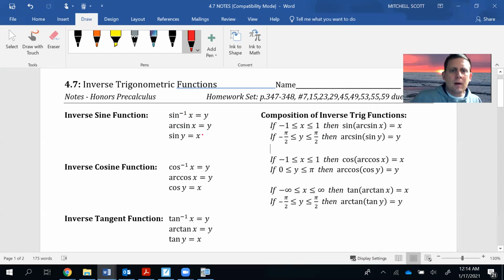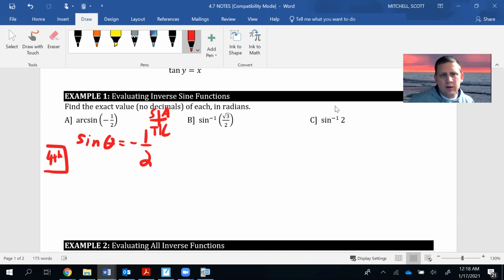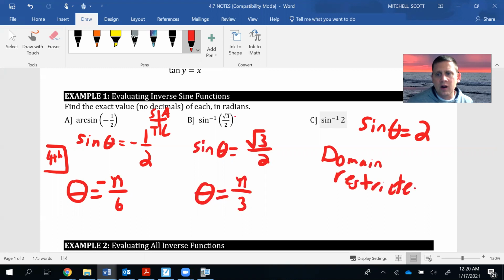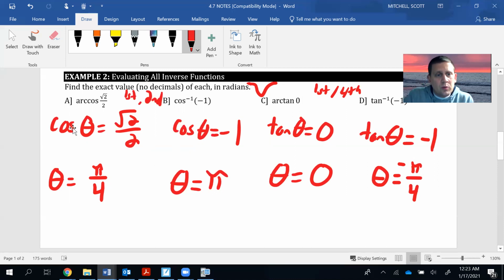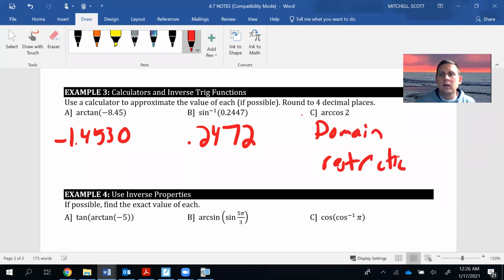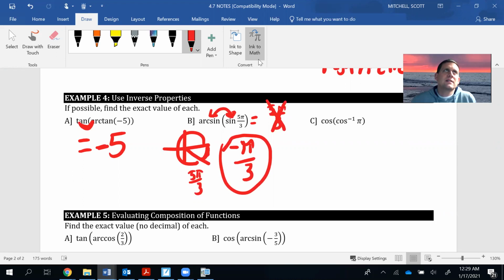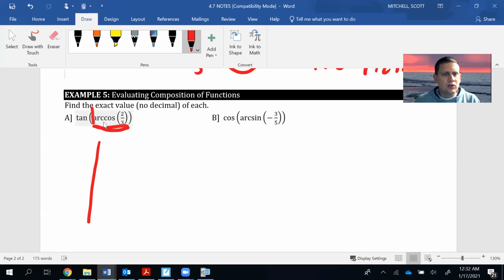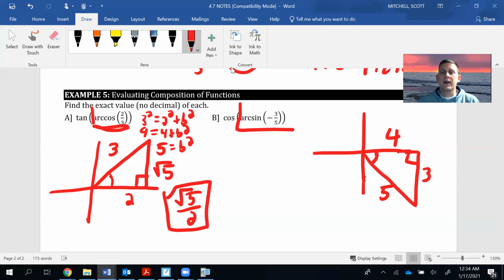4 7 Inverse Trig Functions